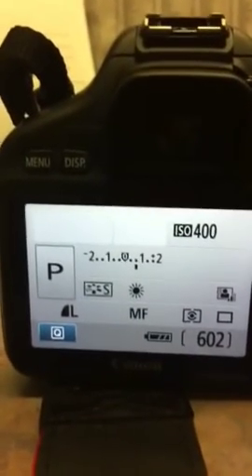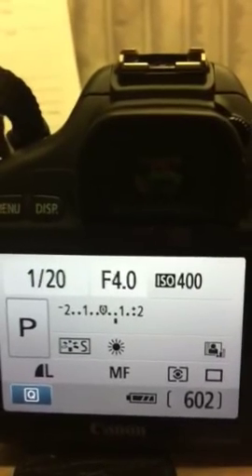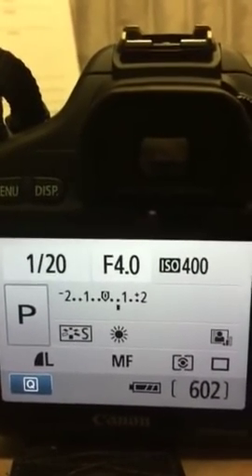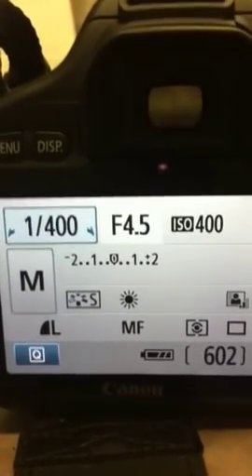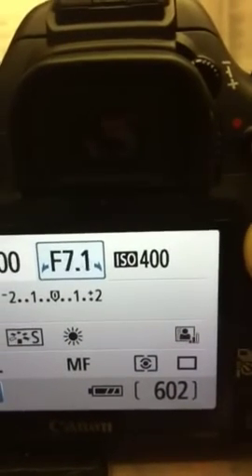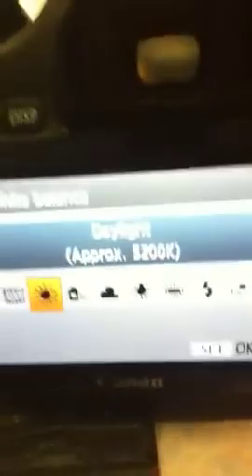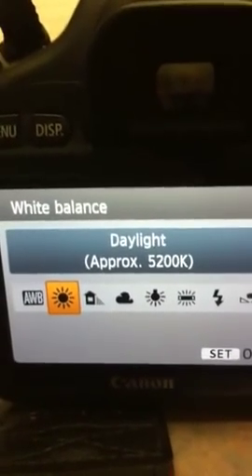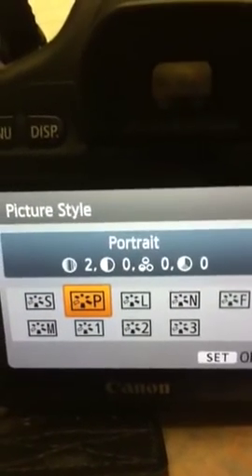Using Program Mode on the T1i and T2i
This is a video I made for a friend to quickly show her an easy way to select the shutter speed, aperture and ISO settings in manual mode on her T1i by first using P mode or program mode to automatically select them. Hope this helps all of you as well